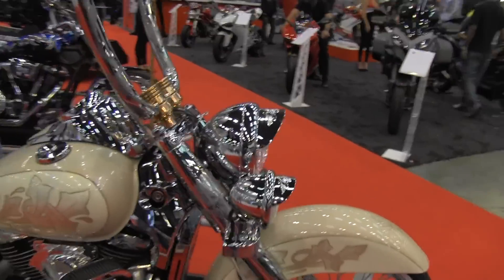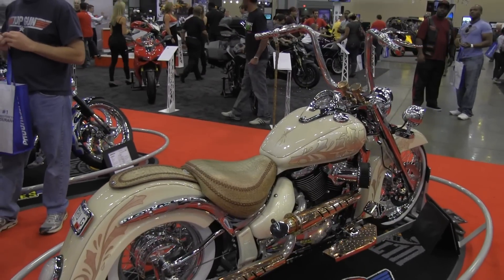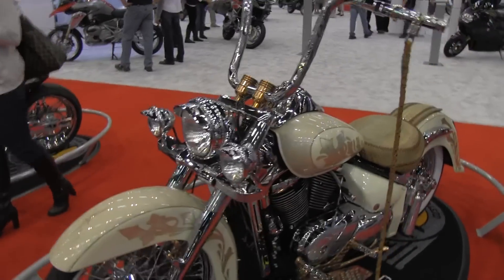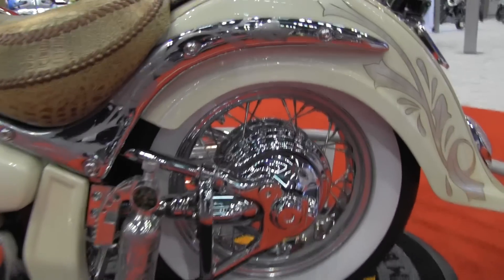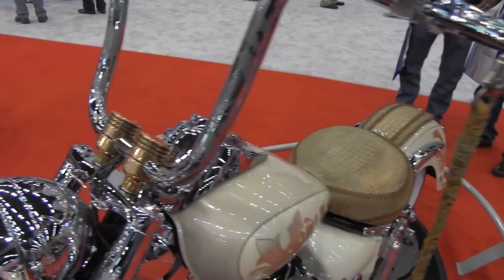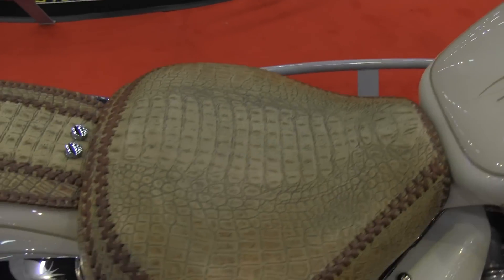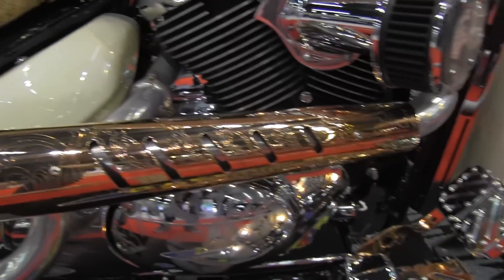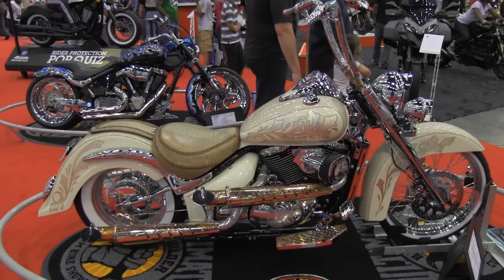Blacksmith Motoring company El Patron Suzuki Volusia/C50 at Ulitmate Builder Series ATL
Senior Designer H Gio Giovanni of Blacksmith Motoring company gives an overview of El Patron 2003 Suzuki Volusia at Ulitmate Builder Series Atlanta during the Progressive international motorcycle show. for more information.